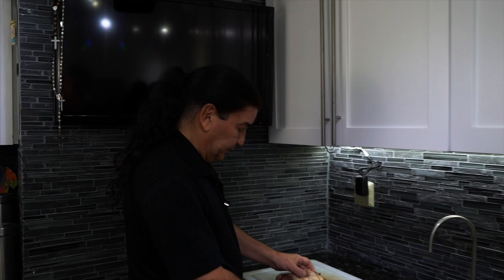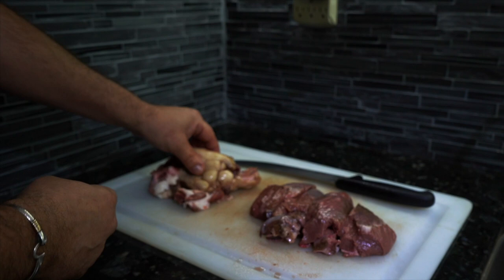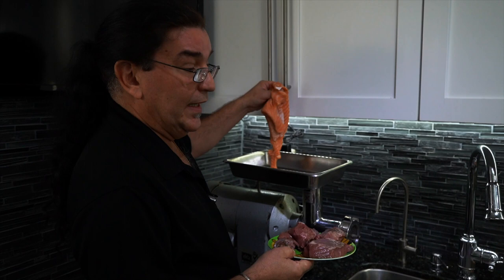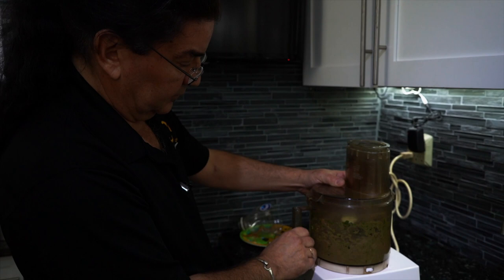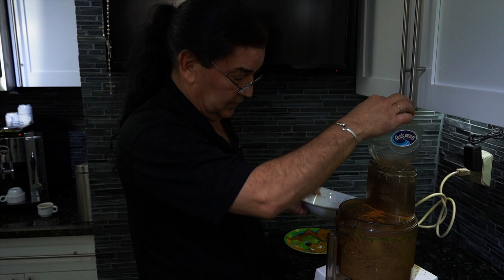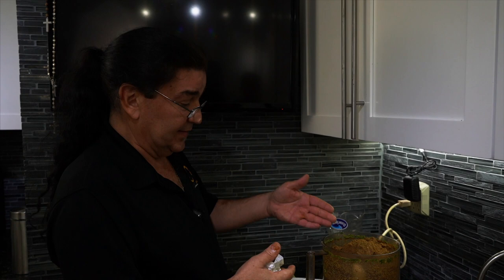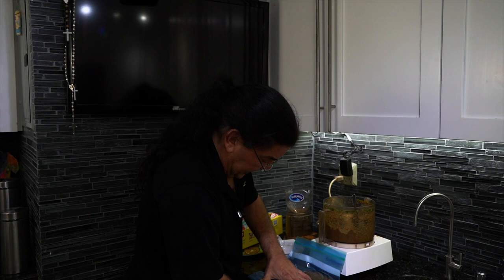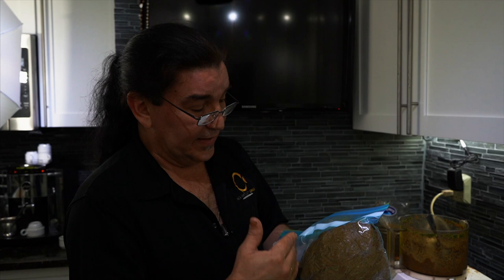HOW TO: Make Quality Discus Food | Gabe Posada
Getting messy preparing the best discus food around!

Ingredients:

- 2lb beef heart (could be substituted for deer pig, turkey, or even lamb heart)
- 1lb salmon
- 10 ounces spinach
- 1lb krill meal
- 8 cloves garlic
- 6 multi vitamins

Let us know what you'd like to see in the upcoming videos and leave all of your questions below!